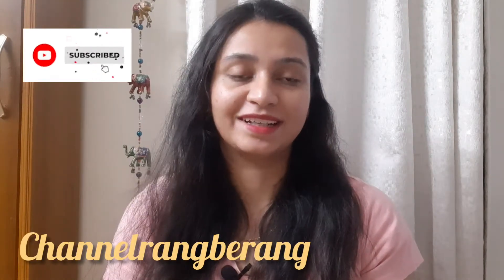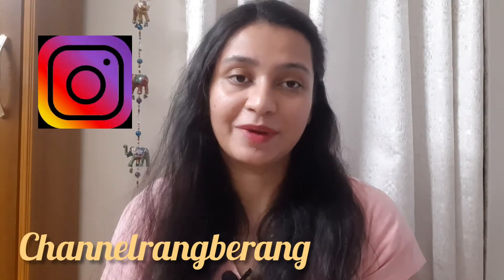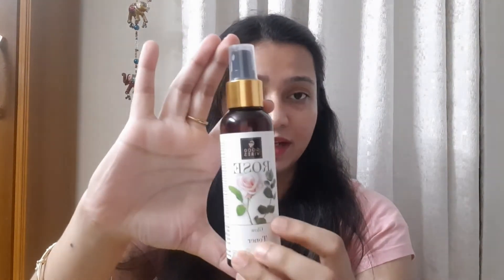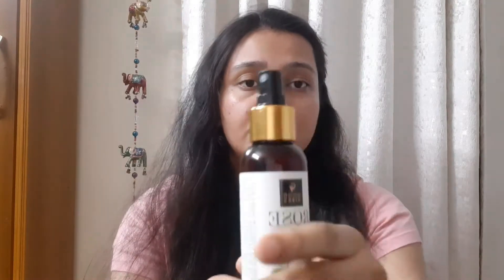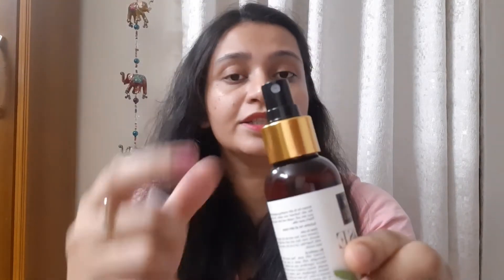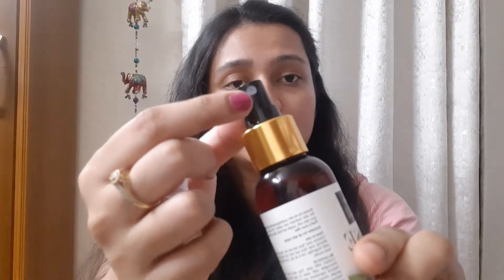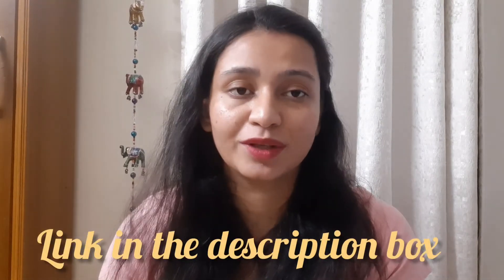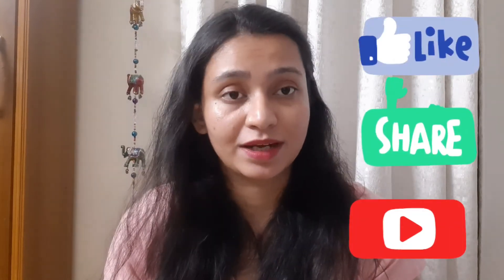Good Vibes Rose Glow Toner | All Skin Type | Natural Ingredients | Review & Demo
Good Vibes Rose Glow Toner 120 ml, Hydrating Light Weight Anti Ageing Nourishing Moisturizing Brightening Revitalising for All Skin Types, Natural, No Alcohol, Parabens & Sulphates

●In this video I have shared my experience with GOOD VIBES ROSE GLOW TONER and I am so happy with this products..and all opinions expressed in my Videos are my own, honest &  non sponsored..Although I am not a beautician,  expert..
and guys if you have any queries/ request/suggestions, so please write them in the comment section. I would love to respond..